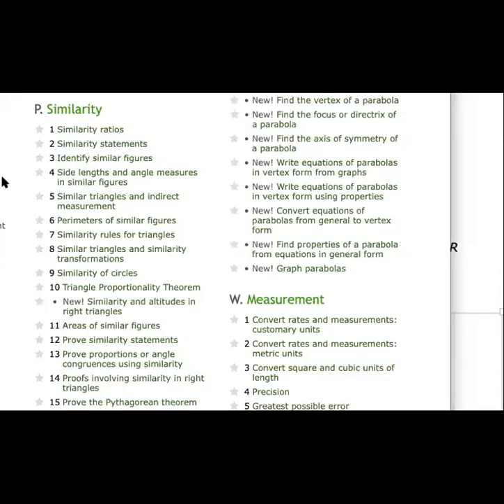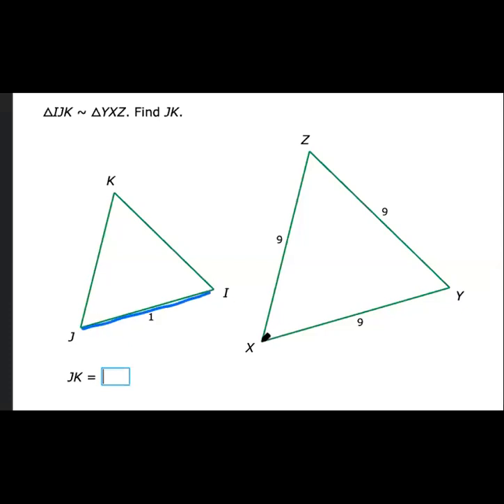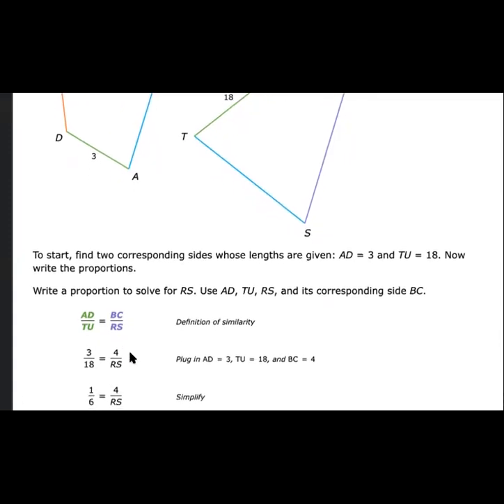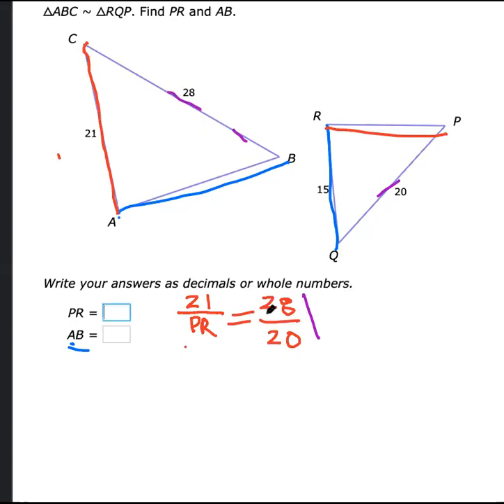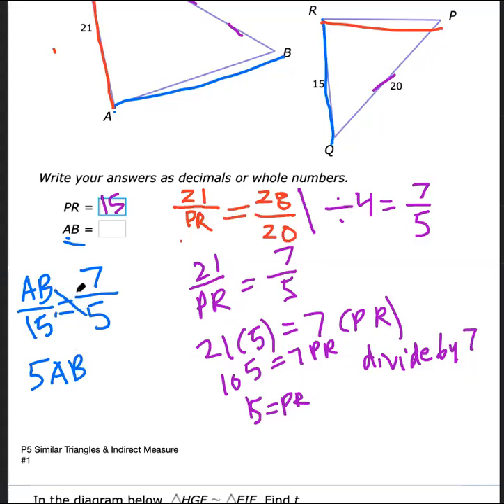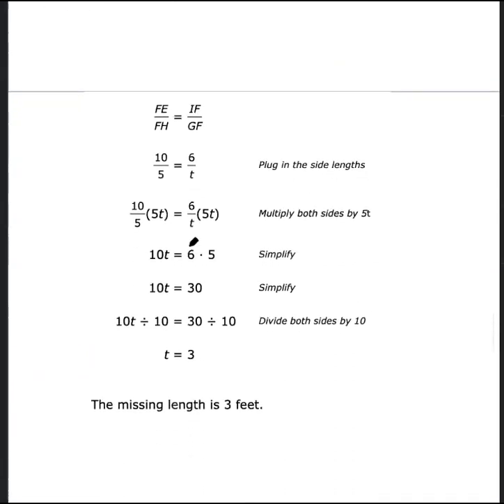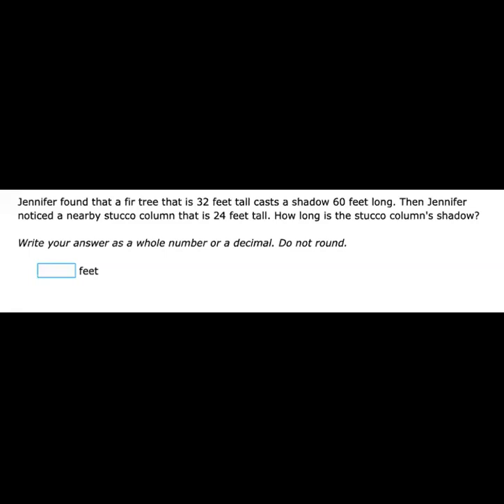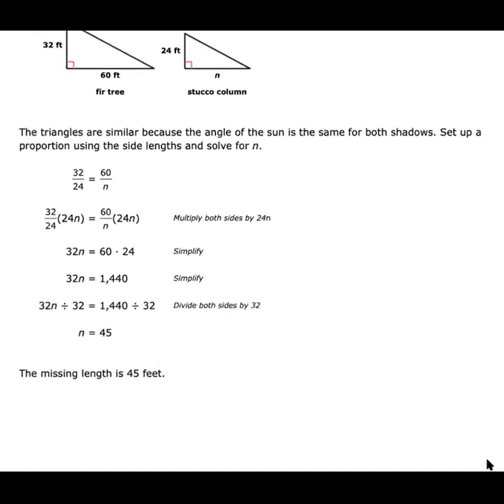P4 Side Lengths and angles measures in similar figures & P5 Similar Triangles & indirect measurement